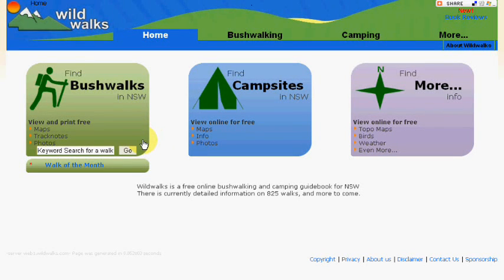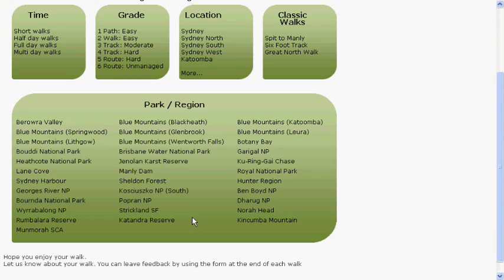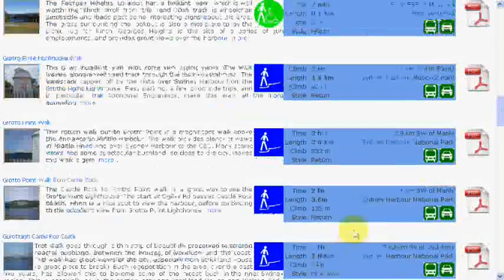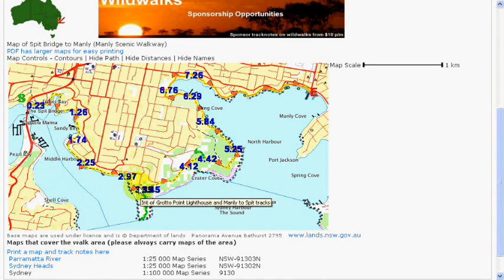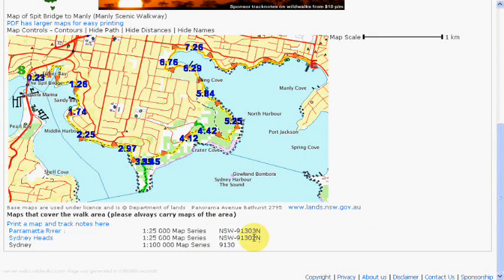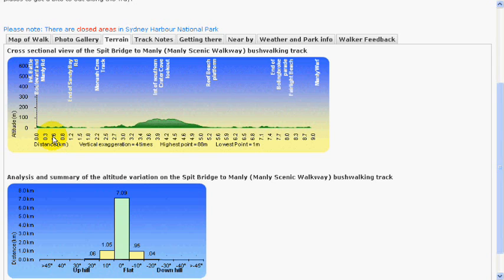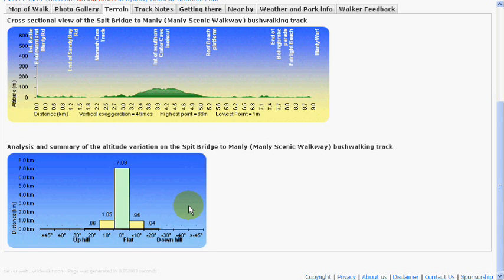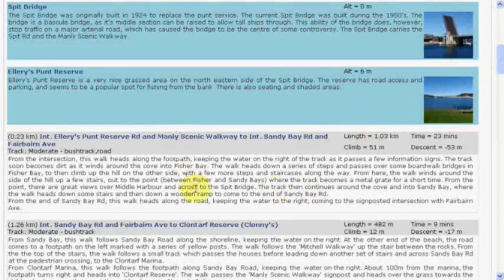apps4nsw_application-prt1.wmv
A video with details about wildwalks data usage for part of our application for apps4NSW comp.
Part 1